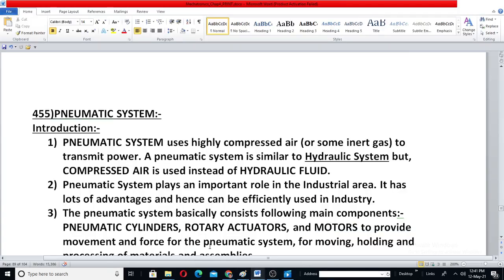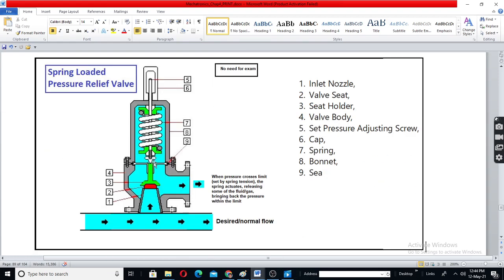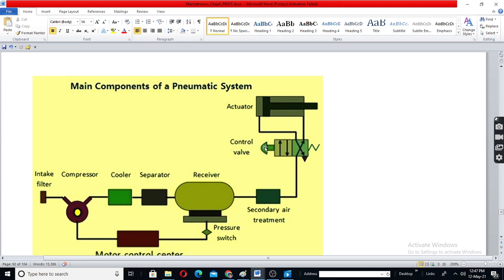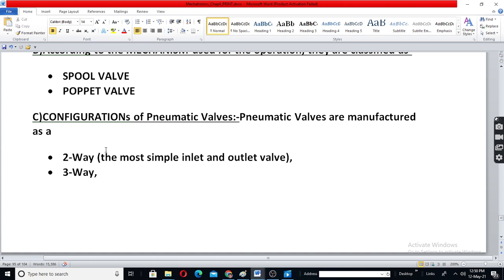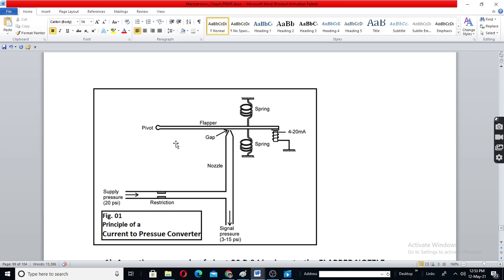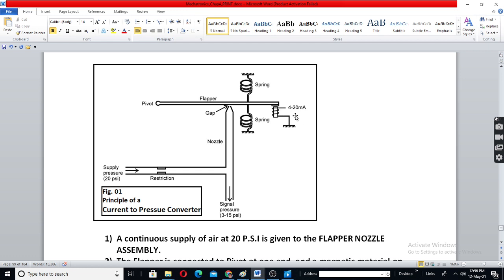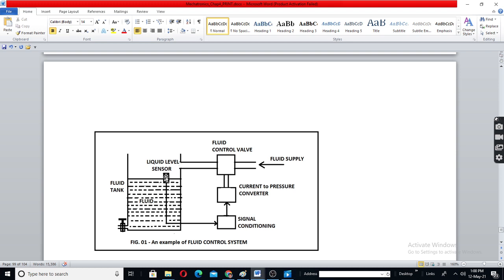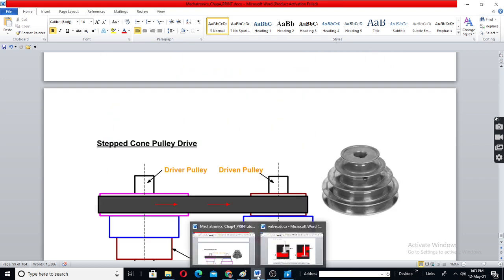Class 200 = Class 70 of Chapter 04 of Mechatronics for KPT DEEE Students, Mangaluru.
Pneumatic Systems